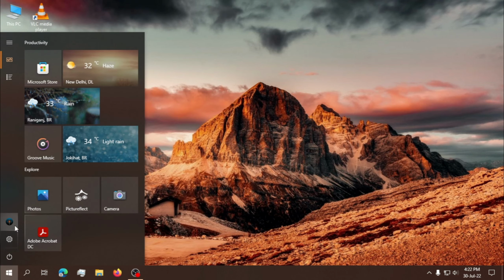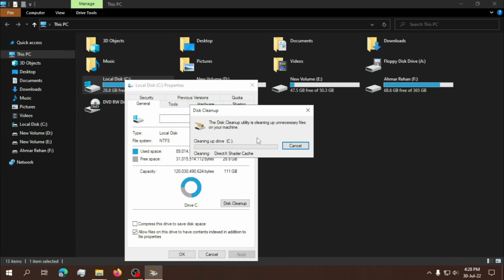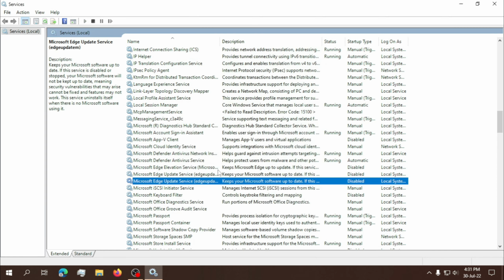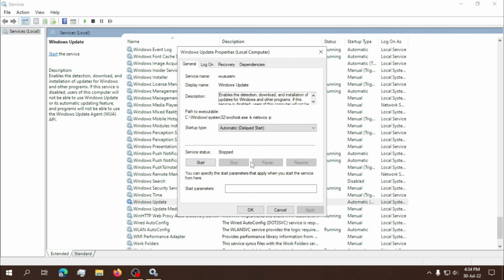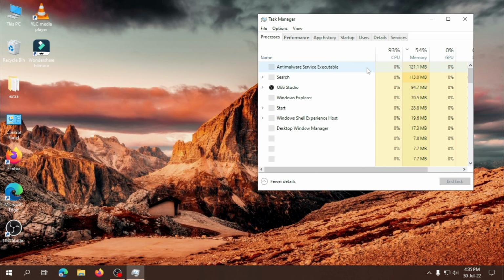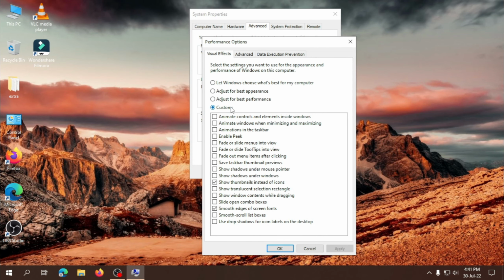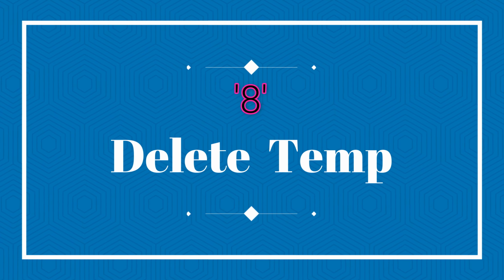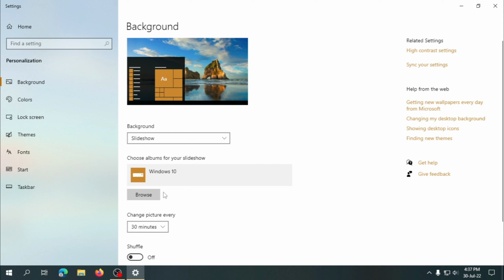window 11 high am usage 2022 | window 10 high ram usage 2022 | how to fix high ram usage 2022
window 11 high am usage 2022
 window 10 high ram usage 2022
 how to fix high ram usage 2022
how to fix high CPU uses
programmes crash when open
how to fix a programme crashing
computer hangs during a bootup
booting takes more time
how to lower the booting time
how to fix a laptop hanging problem
how to speed up loading time
laptop take more time loading software
laptop take more time  loading apps
pc take more time  loading software
pc take more time loading  apps
computer take more time  loading software
computer take more time loading apps
chrome uses high ram 2022
chrome uses high CPU 2022
chrome uses high ram
chrome uses a high CPU
how to stop the laptop from hanging in 2022
how to stop the laptop from hanging
how to stop pc from hanging
how to stop pc from hanging in 2022

ventana 11 alto uso am 2022
  ventana 10 alto uso de ram 2022
  cómo arreglar el alto uso de ram 2022
cómo arreglar los altos usos de la CPU
los programas fallan cuando se abren
cómo arreglar un programa que falla
la computadora se cuelga durante un arranque
el arranque lleva más tiempo
como bajar el tiempo de arranque
Cómo solucionar un problema de suspensión de la computadora portátil
como acelerar el tiempo de carga
la computadora portátil tarda más en cargar el software
la computadora portátil tarda más en cargar aplicaciones
PC tarda más en cargar el software
PC tarda más en cargar aplicaciones
la computadora tarda más en cargar el software
la computadora tarda más en cargar aplicaciones
cromo utiliza alta ram 2022
Chrome usa CPU alta 2022
cromo utiliza ram alta
Chrome usa una CPU alta
cómo evitar que la computadora portátil se cuelgue en 2022
Cómo evitar que la computadora portátil se cuelgue
como evitar que la pc se cuelgue
cómo evitar que la PC se cuelgue en 2022

fenêtre 11 utilisation du matin élevé 2022
  fenêtre 10 utilisation élevée de la RAM 2022
  comment réparer l'utilisation élevée de la RAM 2022
comment réparer les utilisations élevées du processeur
les programmes plantent à l'ouverture
comment réparer un plantage de programme
l'ordinateur se bloque lors d'un démarrage
le démarrage prend plus de temps
comment réduire le temps de démarrage
comment résoudre un problème de suspension d'ordinateur portable
comment accélérer le temps de chargement
ordinateur portable prend plus de temps à charger le logiciel
ordinateur portable prend plus de temps à charger des applications
pc prend plus de temps à charger le logiciel
pc prend plus de temps à charger des applications
l'ordinateur prend plus de temps à charger le logiciel
l'ordinateur prend plus de temps à charger les applications
chrome utilise une RAM élevée 2022
chrome utilise un processeur élevé 2022
le chrome utilise un bélier élevé
chrome utilise un processeur élevé
comment empêcher l'ordinateur portable de se bloquer en 2022
comment empêcher l'ordinateur portable de se bloquer
comment empêcher le pc de se bloquer
comment empêcher le pc de se bloquer en 2022

finestra 11 alta mattina utilizzo 2022
  finestra 10 alto utilizzo della ram 2022
  come risolvere un utilizzo elevato della ram 2022
come risolvere utilizzi elevati della CPU
i programmi si bloccano all'apertura
come riparare un arresto anomalo del programma
il laptop impiega più tempo a caricare il software
il laptop impiega più tempo a caricare le app
il pc impiega più tempo a caricare il software
il pc impiega più tempo a caricare le app
il computer impiega più tempo a caricare il software
il computer impiega più tempo a caricare le app

ウィンドウ 11 の使用率が高い 2022
  ウィンドウ 10 の高い RAM 使用率 2022
  2022年のRAM使用率が高い問題を修正する方法
高い CPU 使用率を修正する方法
プログラムを開くとクラッシュする
2022 年にラップトップがハングしないようにする方法
ラップトップがハングしないようにする方法
PCがハングしないようにする方法
2022 年に PC がハングしないようにする方法

Fenster 11 hohe Nutzung 2022
  Fenster 10 hohe RAM-Nutzung 2022
  So beheben Sie eine hohe RAM-Auslastung 2022
So beheben Sie eine hohe CPU-Auslastung
wie man verhindert, dass der Laptop im Jahr 2022 hängt
So verhindern Sie, dass der Laptop hängt
Wie kann man verhindern, dass der pc hängen bleibt
wie man verhindert, dass der pc im jahr 2022 hängen bleibt

Окно 11 в дневное время, 2022 г.
  Windows 10 с высоким использованием оперативной памяти 2022
  как исправить высокое использование оперативной памяти 2022
как исправить высокую загрузку процессора
как остановить зависание ноутбука в 2022 году
как остановить зависание ноутбука
как остановить зависание компьютера
как остановить зависание компьютера в 2022 году

pencere 11 yüksek am kullanımı 2022
  pencere 10 yüksek ram kullanımı 2022
  yüksek ram kullanımı 2022 nasıl düzeltilir
yüksek CPU kullanımları nasıl düzeltilir
2022'de dizüstü bilgisayarın asılı kalması nasıl durdurulur
dizüstü bilgisayarın asılı kalması nasıl durdurulur
pc'nin kapanması nasıl engellenir
2022'de bilgisayarın askıda kalması nasıl durdurulur